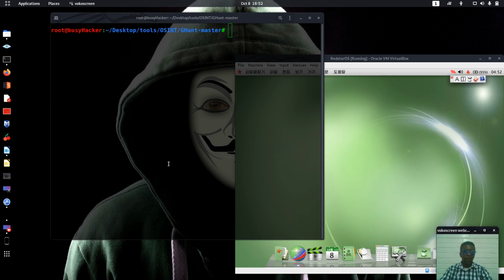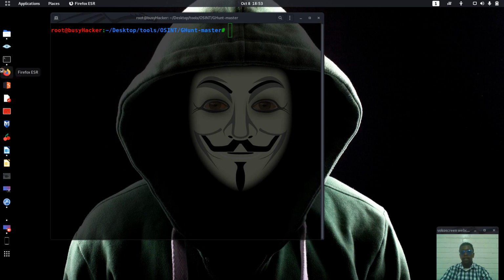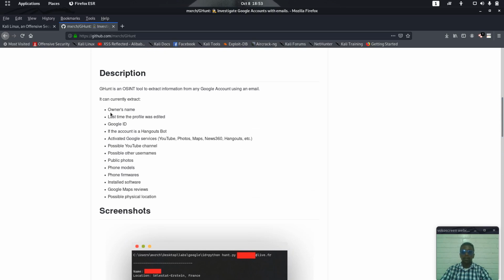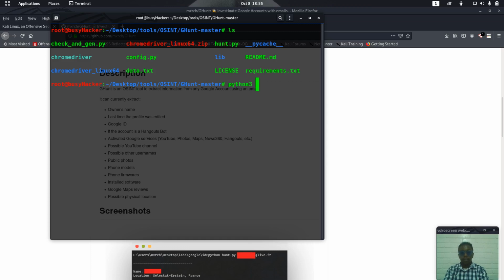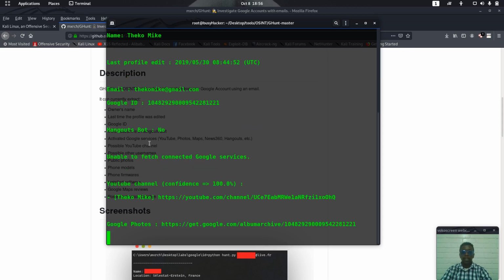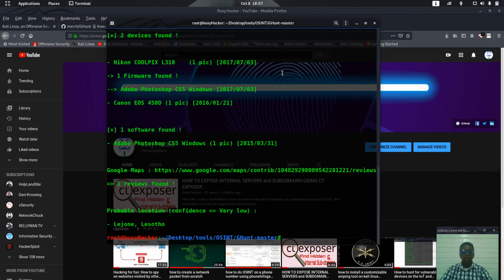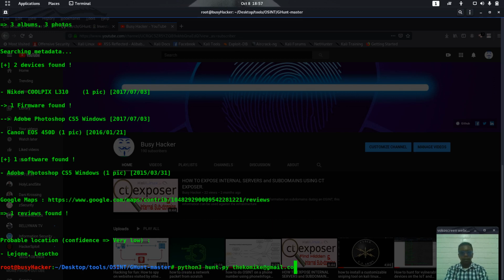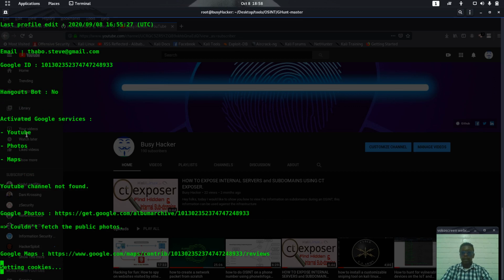OSINT: How to find a location on an email address using ghunt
hey folks, on this tutorial I am going to show you how to extract the information such as location etc from a gmail account using the tool called ghunt see the link below: